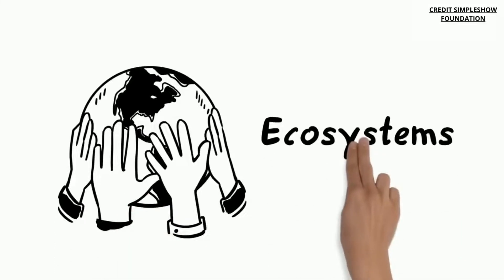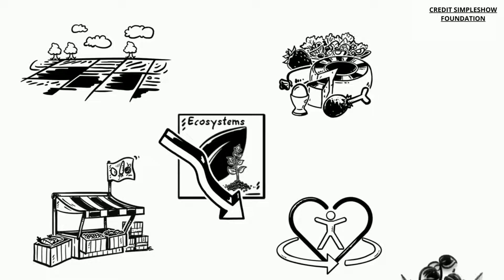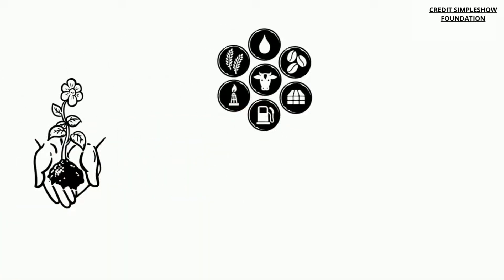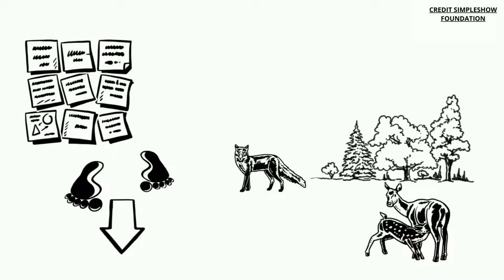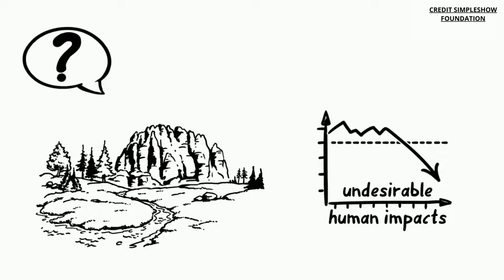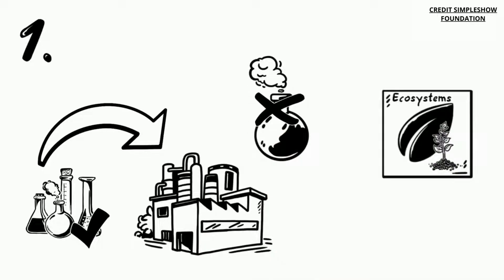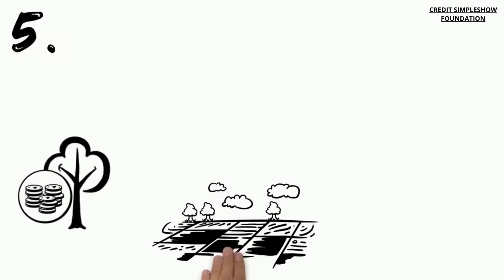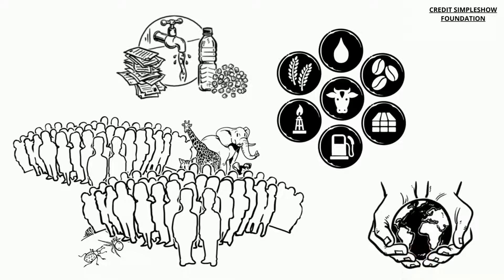Ecological collapse | The Decline of Ecosystems | How does ecosystem decline affecting our earth?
Credit- Simpleshow Foundation
How does ecosystem decline affecting our earth?
What causes ecosystem collapse?
What happens when an ecosystem is lost?
what would happen if the ecosystem collapse
ecosystem collapse climate change
ecosystem collapse examples
ecological collapse solutions
when will ecological collapse happen
loss of biodiversity causes